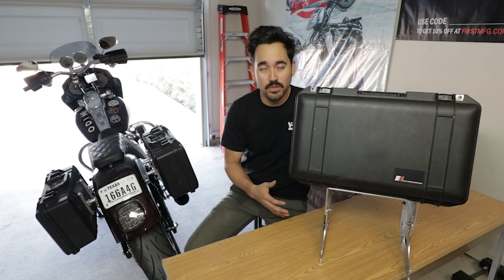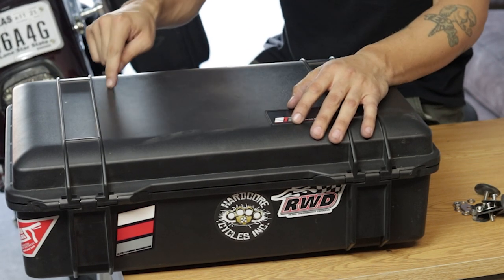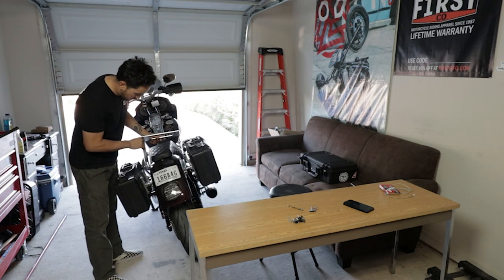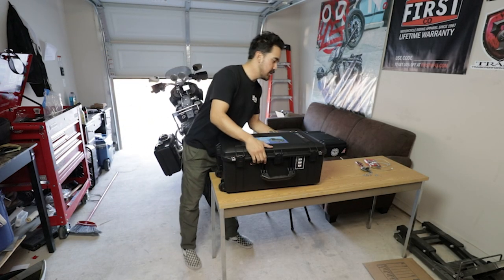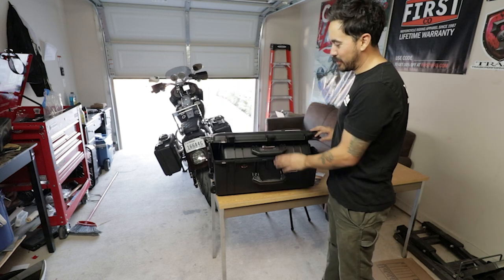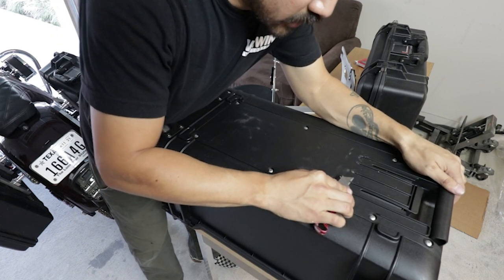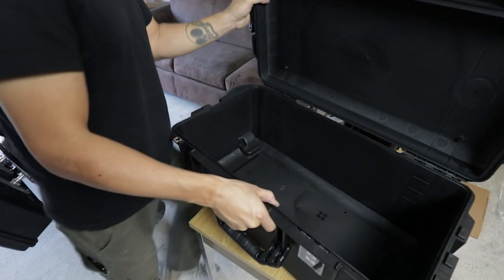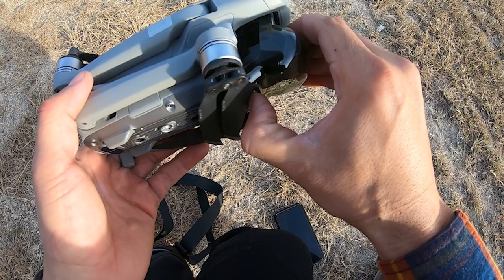Elite Touring Innovations Touring Platform | PELICAN 1606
Find the parts on Amazon!
SYNCO Microphone
DEITY Microphone
Our Camera